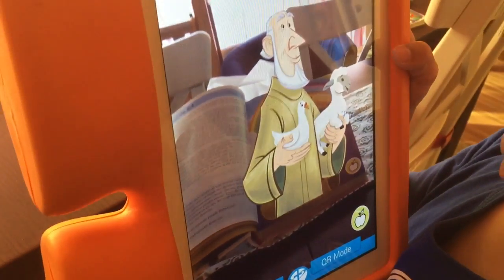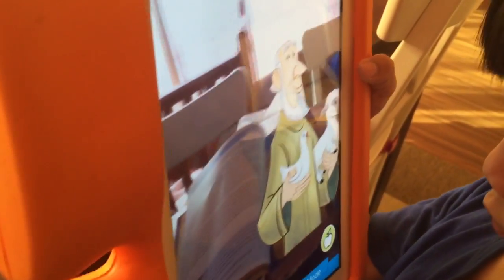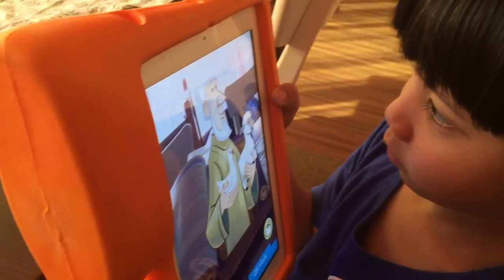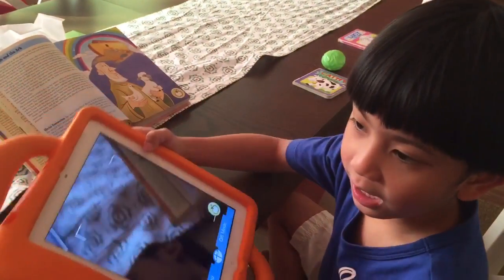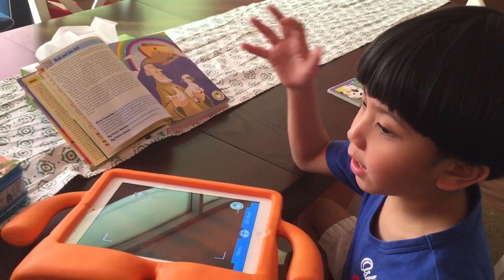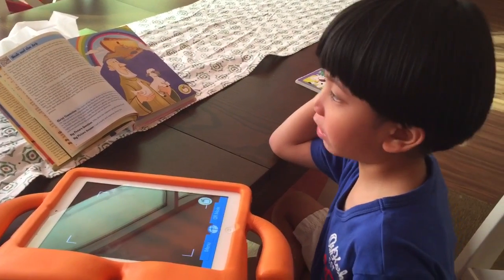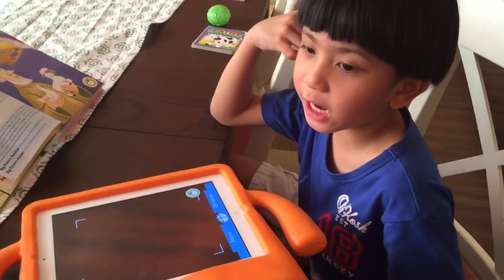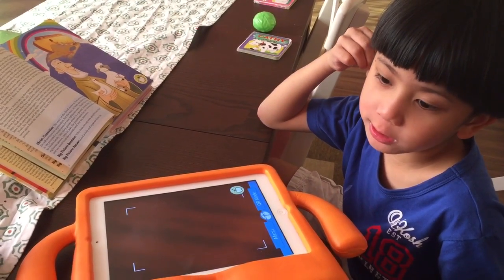Kids Bible Comes Alive!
Gift of Zach's ninang Ethel and ninong Mark
Shot on July 25, 2016